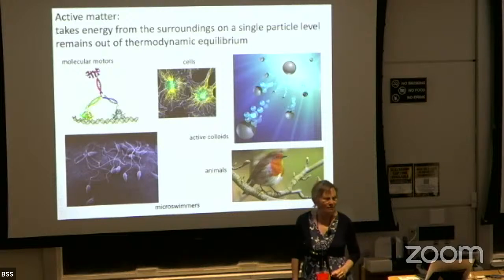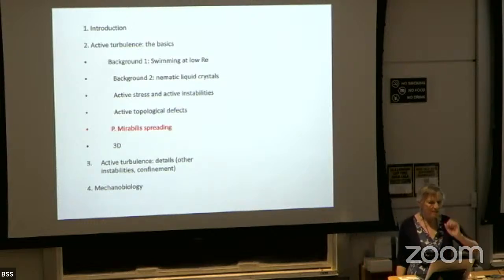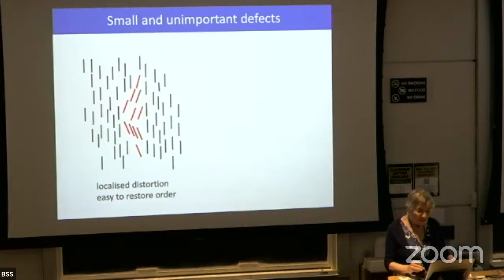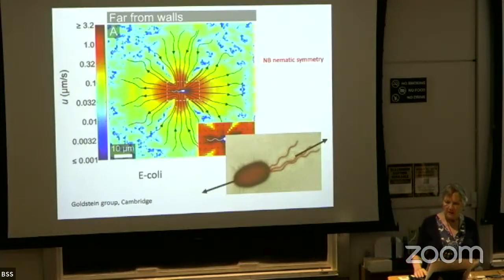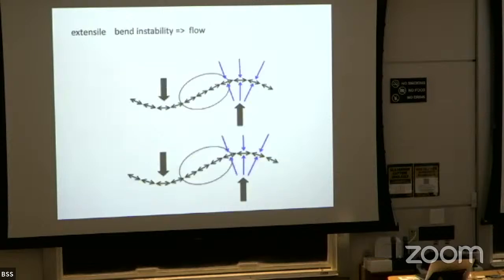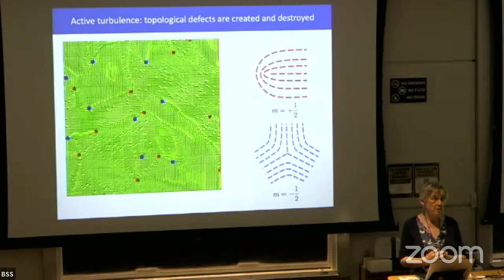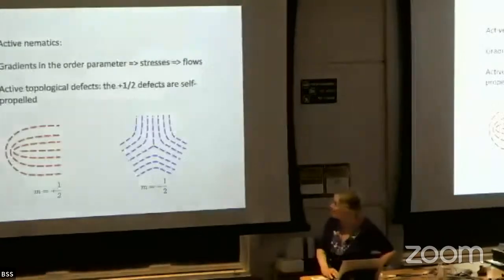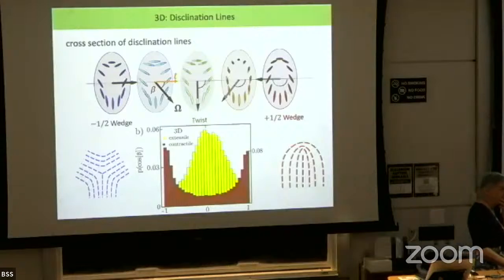J. Yeomans I - Active matter models of mechanobiology (BSS 2024)